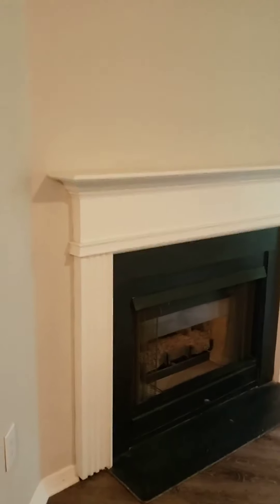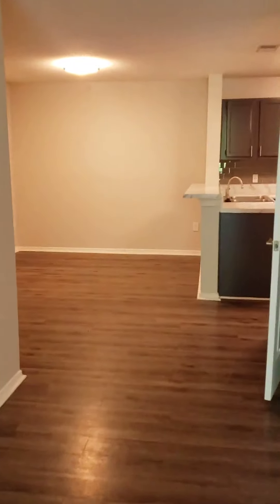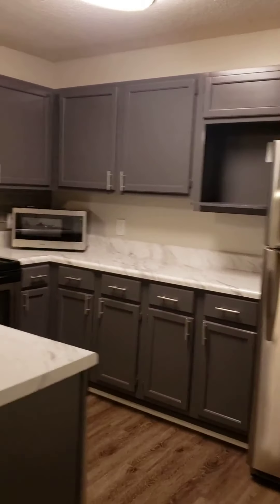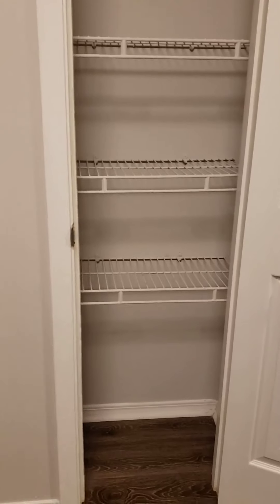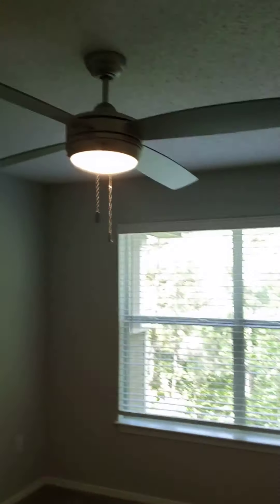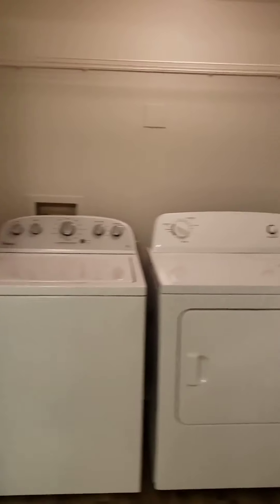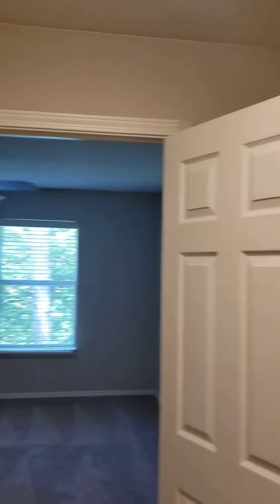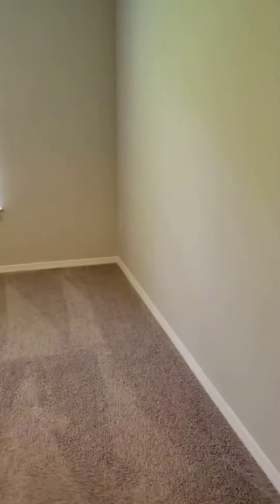THE PALMER- THE BRITTANY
This is a 2 Bedroom, 1 Bath, approximately 1062 Sq. Ft.

Features
- Double vanities in bathrooms
- Spa-like bathrooms feature
- Comforting custom-home features
- Dens
- Built-in bookshelves
- Private patio or balcony
- Cozy gas & wood-burning fireplaces with charming mantles and slate hearths
- Oversized whirlpool and garden baths

Community Amenities
- Redwood dry heat sauna
- Lit tennis courts with pavilion
- Car Wash
- Outdoor stainless steel grill
- Gated Community
- Two dazzling swimming pools
- Paved walking track
- Fire Pit
- Dog Park
- Garages available with remote access
- Playground
- 2 picnic areas with grills and tables
- Athletic facility with aerobics center

Office Hours
Monday-Friday:9:00AM-6:00PM
Saturday:10:00AM-5:00PM
Sunday:1:00PM-5:00PM

The Palmer
1345 Towne Lake Hills S Drive, Woodstock, GA, 30189